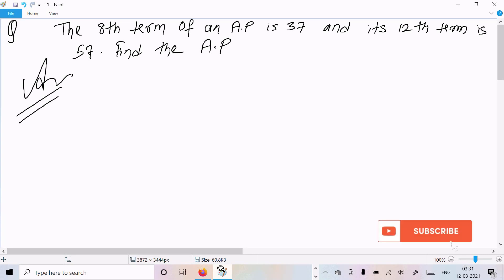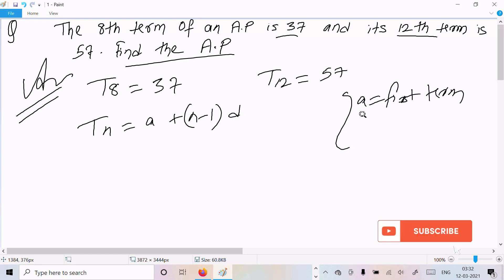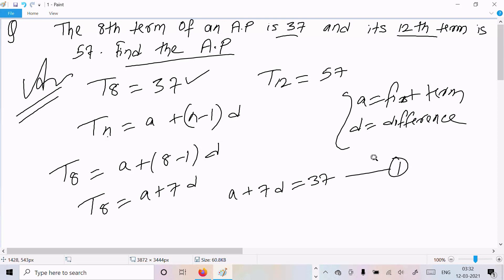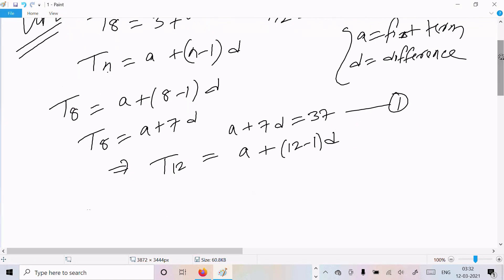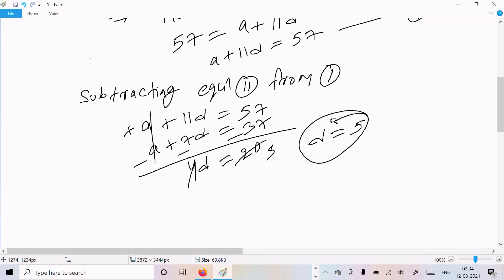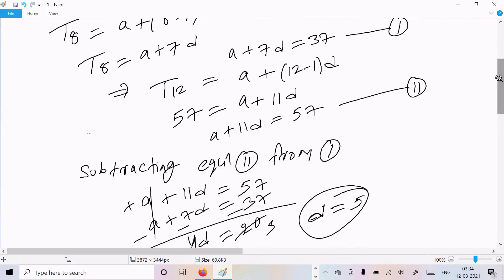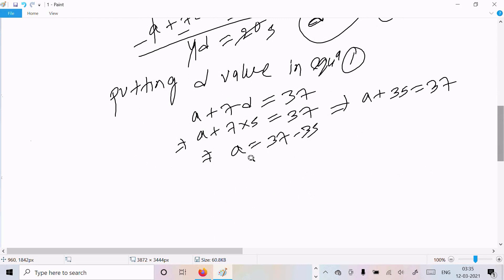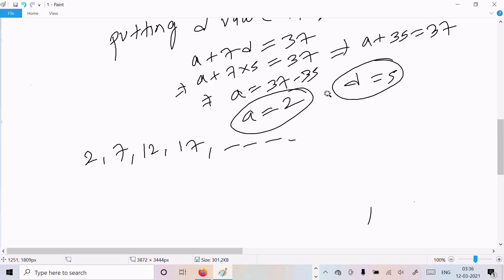8th Term of an AP is 37 and its 12th Term is 57 Find AP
The 8th Term of an AP is 37 and its 12th Term is 57 Find AP
the 8th term of an ap is 37 and its 12th term is 57
the 8th term of an ap is 32 and its 12th term is 52 find the ap
the 8th term of an ap is 37 and its 12th term is 57 find the ap